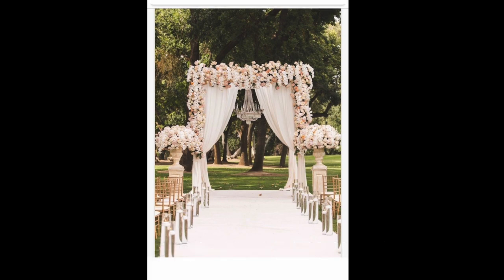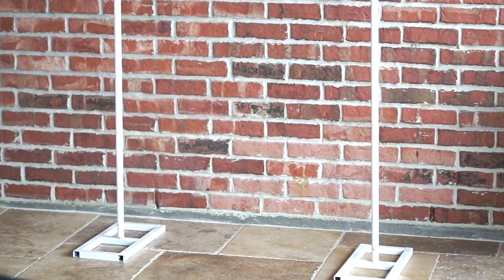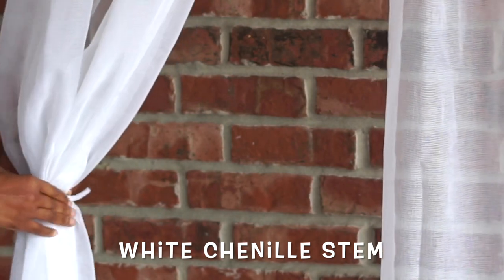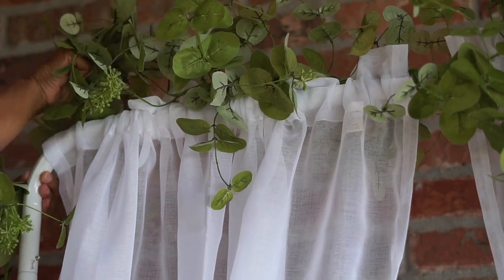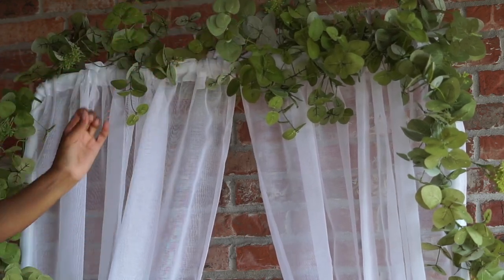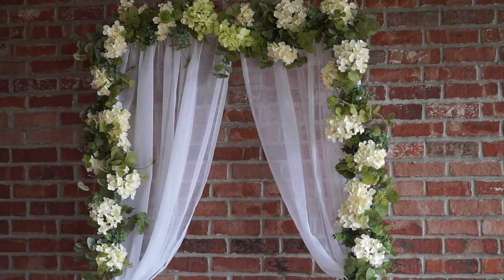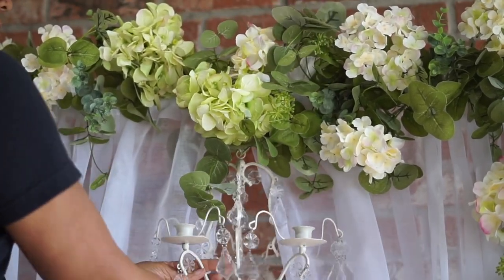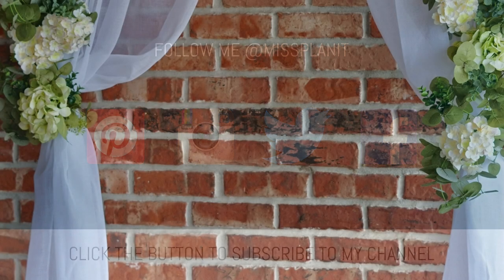Beautiful Hydrangea Wedding Arch that You Can Do Yourself! | Budget Weddings | DIY Wedding Tutorial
Tune into the MissPlanIt channel every week to learn how we help you 'PlanIt' on a budget for your upcoming wedding.
U.S. SUPPLY LIST:
1-Swanna Wedding Arch Stand with Bases
1-White Sheer Curtains 84 Inches Long, Rod Pocket
2-Hydrangea Heads with Stems, Baby Pink
1-Pack of 3 Artificial Eucalyptus Stem Shrub
1-Ivory Baroque Candle Chandelier, Iron and Acrylic (optional)
1-Cream Votive LED Candles (optional)
INTERNATIONAL  SUPPLY LIST:
1-Swanna Wedding Arch Stand with Bases
1-White Sheer Curtains 84 Inches Long, Rod Pocket
2-Seeded Eucalyptus Garland
2-Hydrangea Heads with Stems, Baby Pink
1-Pack of 3 Artificial Eucalyptus Stem Shrub
1-White Chenille Stems - 6mm
1-Moss Chenille Stems - 6mm
1-Ivory Baroque Candle Chandelier, Iron and Acrylic (optional)
1-Cream Votive LED Candles (optional)

THIS VIDEO CONTAINS AFFILIATE LINKS, MEANING I GET A COMMISSION IF YOU MAKE A PURCHASE THROUGH MY LINKS, AT NO COST TO YOU, PLEASE NOTE I ONLY RECOMMEND PRODUCTS I USE AND TRULY BELIEVE IN.